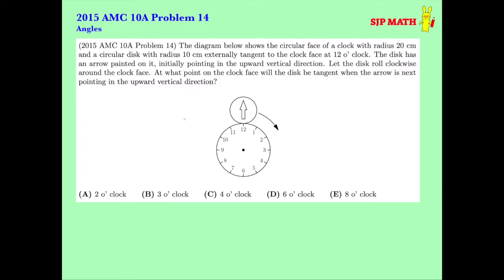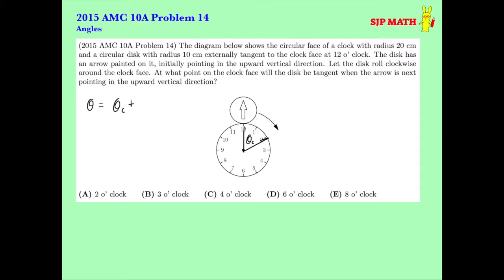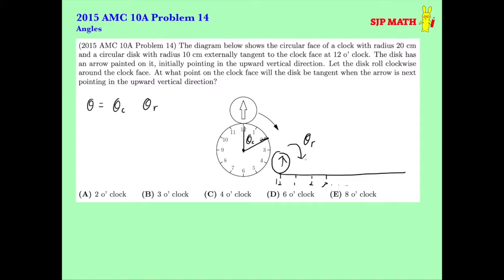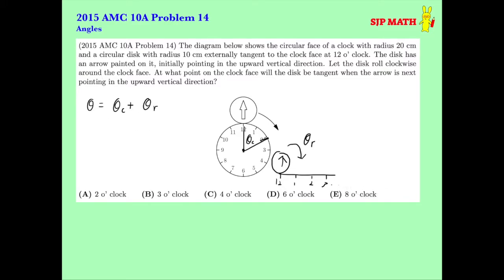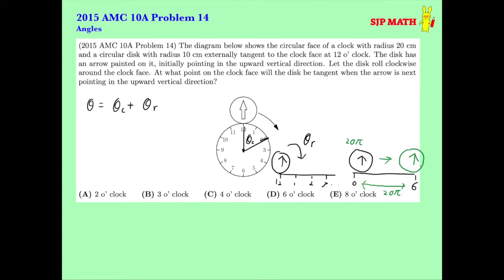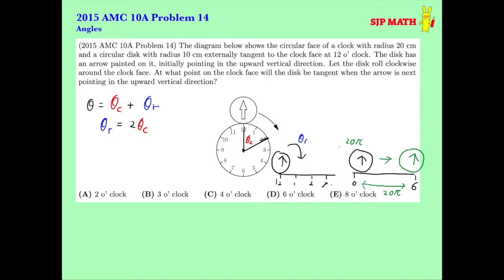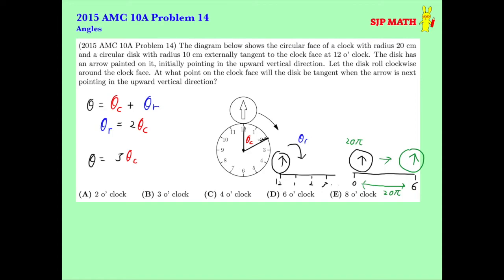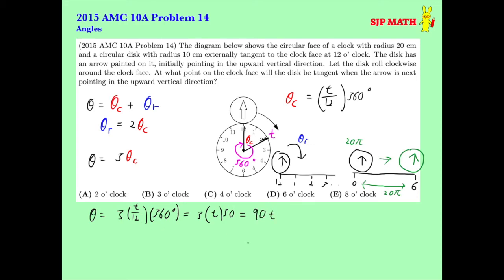2015 AMC 10A Problem 14 - Angles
A solution to problem 14 of the 2015 AMC 10A, involving creative use of angles.